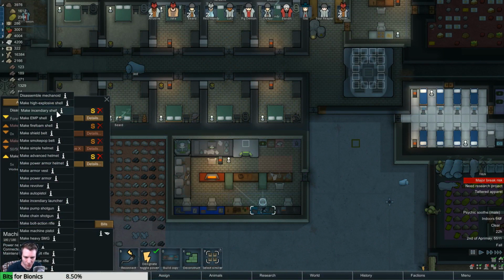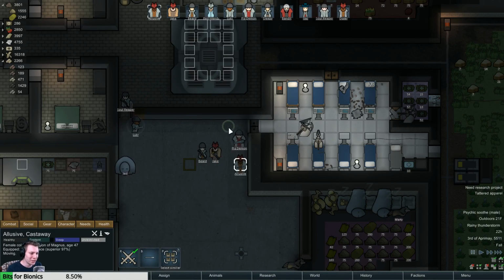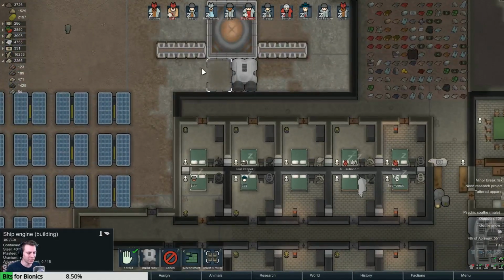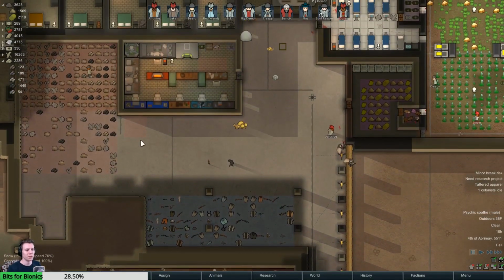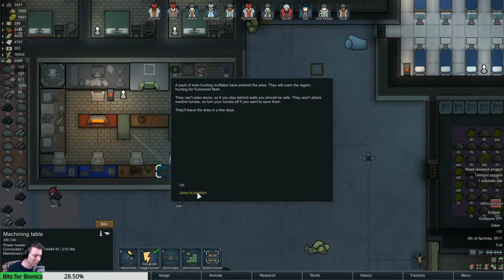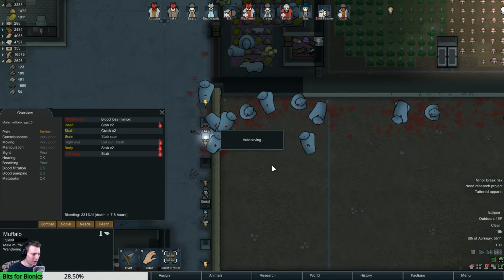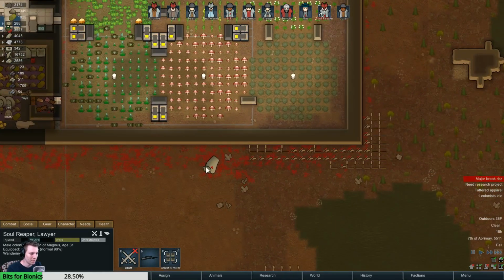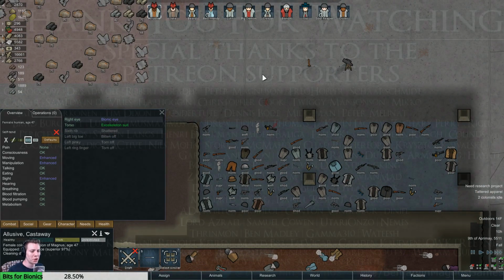Rimworld Alpha 18 | BETA PATCH | Part 115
Lets Play Rimworld Alpha 18! Please note that this is the opt in beta. This series is recorded live on Twitch.

Features of A18:

•New Biomes: Tropical Swamp, Temperate Swamp, Cold Bog
•New Incidents: Meteorite impact, Aurora, Tornado, Peace Talks Quest, World Refugee Quest, Prisoner Rescue Quest
•Storyful Combat: Storyful combat generates a combat log that reports each blow, miss, swipe, block and fall in the combat
•Reworked Research: Melee and Guns broken into several stages
•New Furniture: Bedroll, Dresser, Endtable, New Tables
•New Quest Rewards: Psychic Emanator, Vanometric Power Cell,
Infinite Chemreactor, Techproof Subpersona Core, Healer Mechanite Superdose, Resurrector Mechanite Superdose, Orbital Bombardment Targeter, Orbital Power Beam targeter
•Tribal Content Rework: Ikwa Melee Weapon, War Mask, Tribal headdress, Recurve Bow, Tribal Hunter, Tribal Heavy Archer,  Tribal Berserker
•New World Site Components: Sleeping Mechanoids, Animal Ambush, Enemy Ambush
•New Mental Breaks: Insulting Spree, Targeted Insulting Spree, Tantrum, Bedroom Tantrum, Targeted Tantrum, Sadistic Rage, Corpse Obsession, Catatonic, Jailbreaker, Slaughterer, Murderous Rage, Run Wild
•New Mental Inspirations: Work Frenzy, Go Frenzy, Shoot Frenzy,
Inspired Trade, Inspired Recruitment, Inspired Surgery, Inspired Art

Join me on Twitch to participate in the live recording of this series

Rimworld Alpha 18 | BETA PATCH